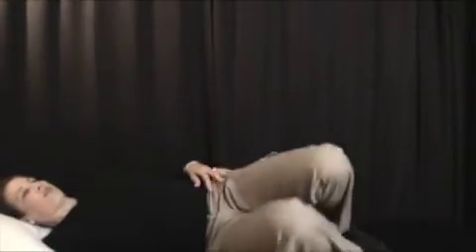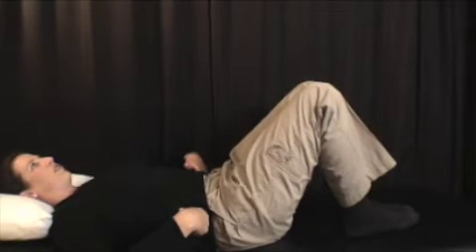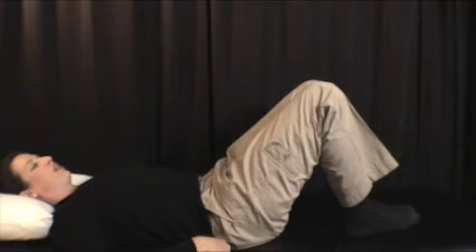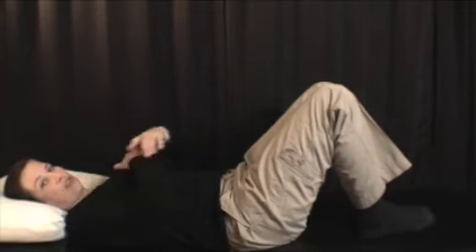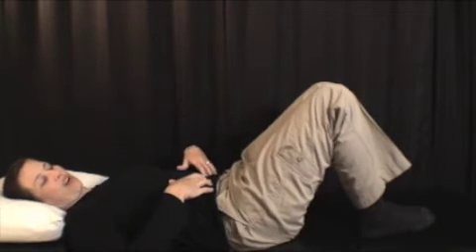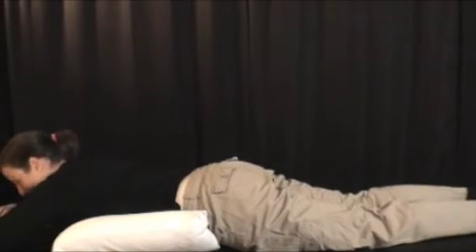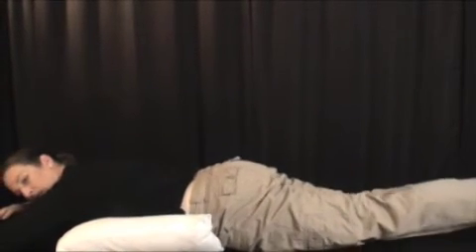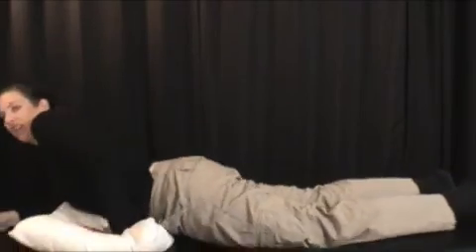Low Back Pain Rehab Video - Low Back Instability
THIS HURTS!

What hurts...: My Back.

How you hurt it...: just putting on my socks.

When you hurt it...: Saturday.

Your pain level (1 is low, 10 is high pain): It's stiff after sitting and hurts on a scale of about 5 until the muscle loosens.

Your age and overall health...: 59, I'm in good health but I'm obese, working out and have lost about 55 pounds in the last 6 months, and still at 311 last time weighed. I work out at least 4 times a week for an hour on an exercise bike, logging in from 10 to 12 miles a day.

YOUR INJURY COULD BE...

Low Back Instability.

REHAB YOUR INJURY BY...

Sit With Good Support and Posture: Use a sweatshirt or pillow to help you support your back and posture while sitting in a chair or car.

Finding Neutral: Lie on your back, with your knees up.  Tilt your pelvic to find your neutral.  Neutral is a position where you should not have any pain.

Partial Sit-Up: Holding your neutral position, perform a partial crunch by crossing your arms over your chest and use your stomach muscles to partially lift up.

Leg Lifts: Lie on your stomach with a pillow under your stomach and support your head in your heads.  Lift one leg off the table about 4 to 6 inches.  Repeat this 20 times (10 times on each leg).  Performing less with better body mechanics is preferred.

Can't find any recent video's that are directly related to what is hurting you?

Tell us what's hurting you today and get your own rehab advice video by tomorrow!